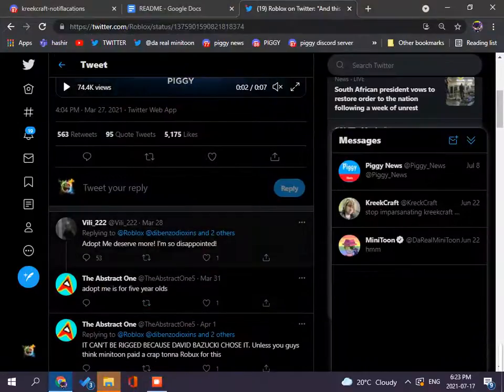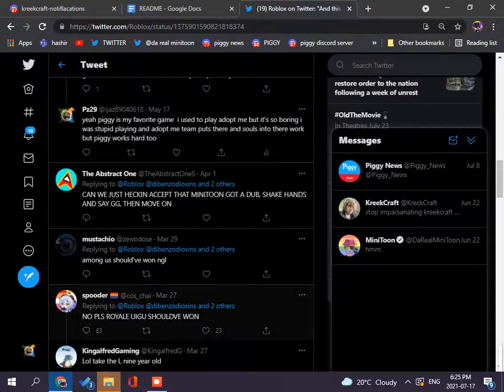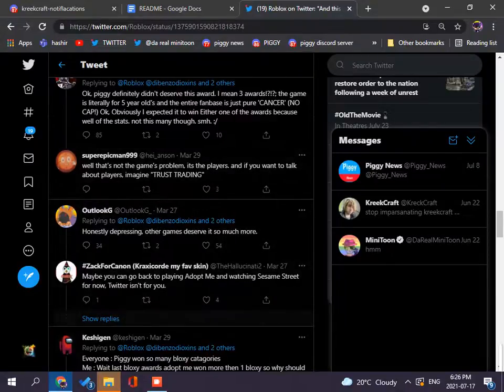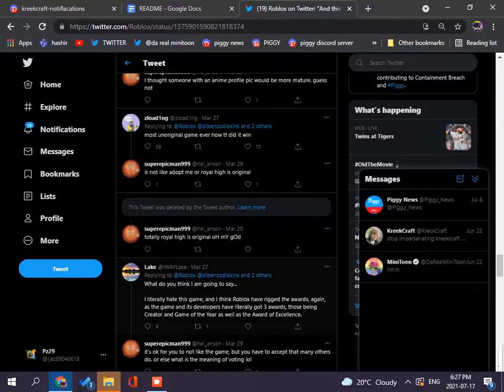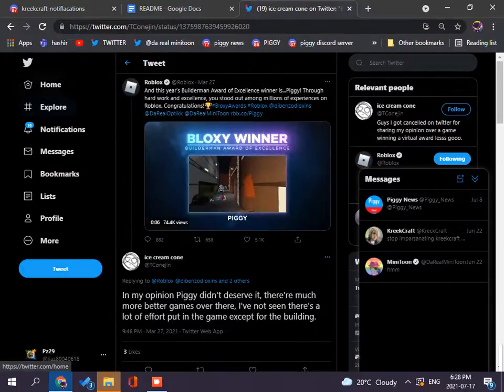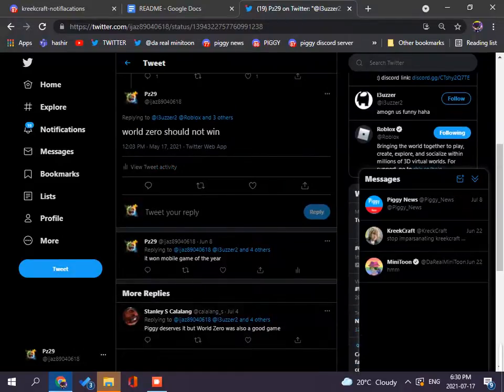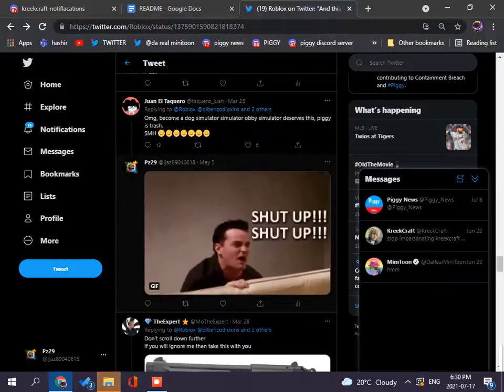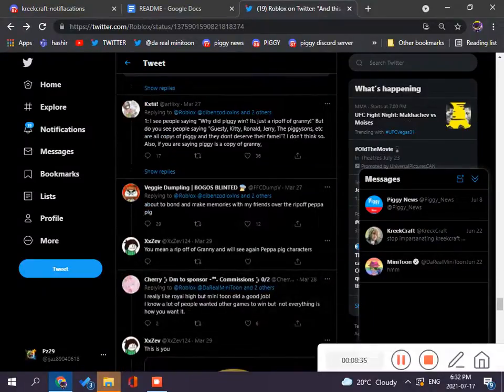this is just sad :( people toxic i know its 2 months old ok but like...